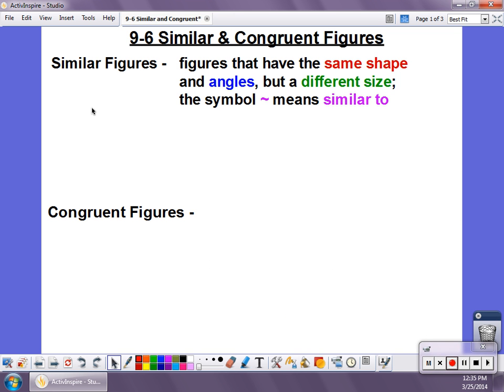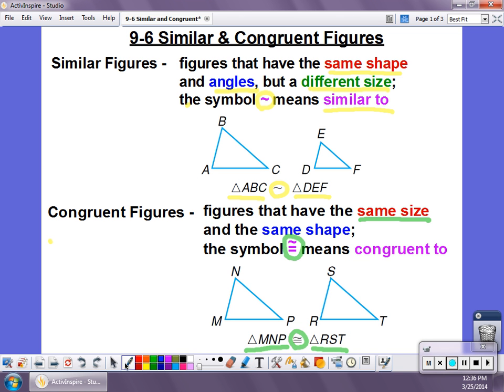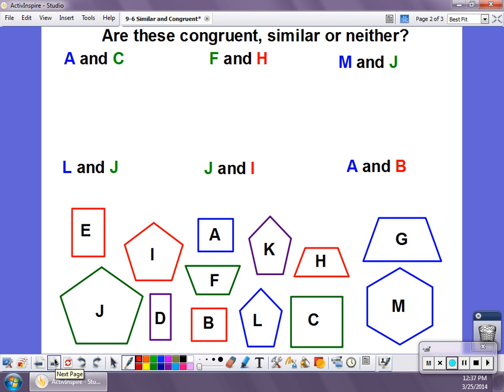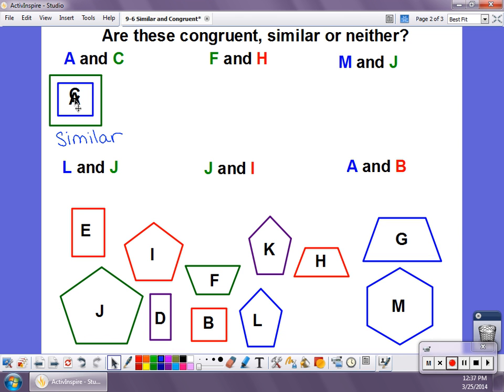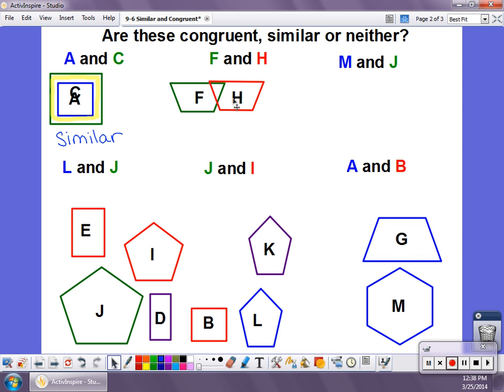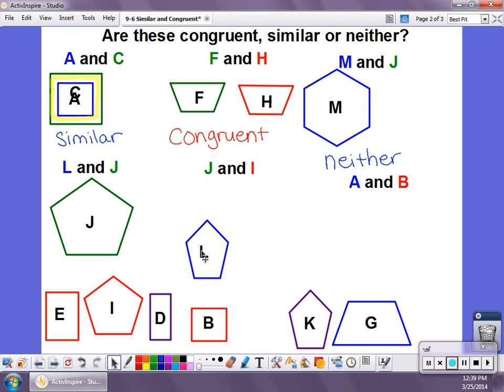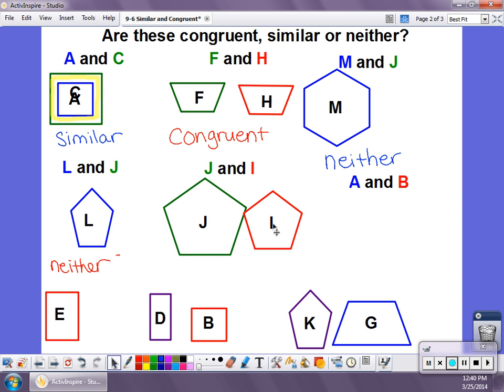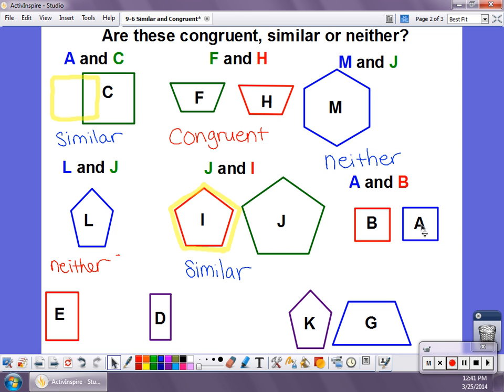9-6 Similar & Congruent Figures